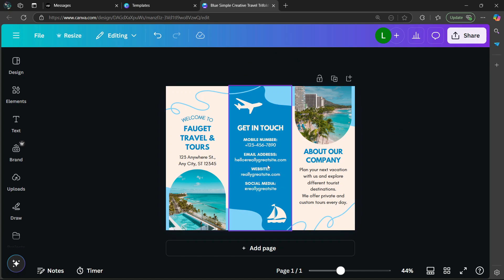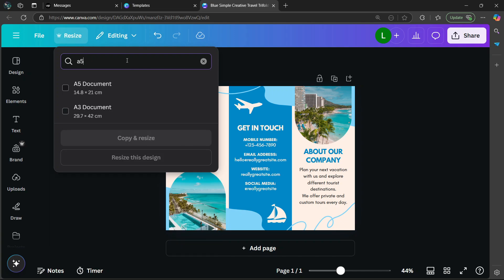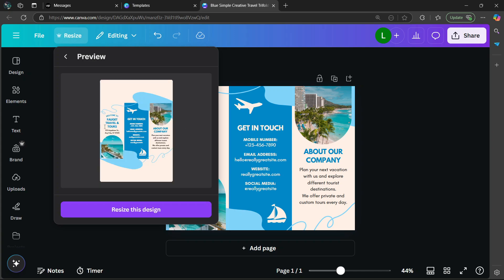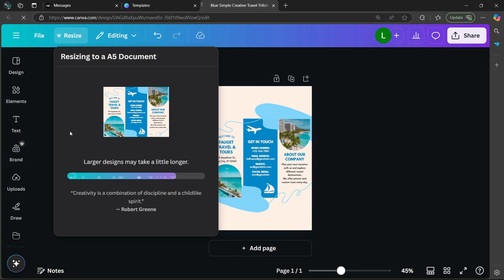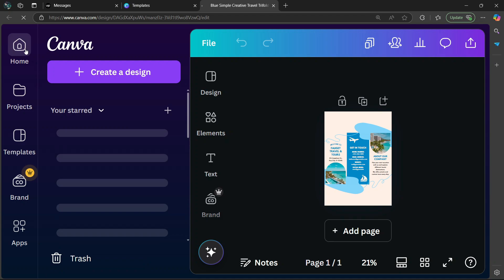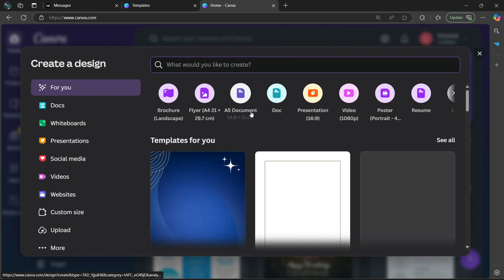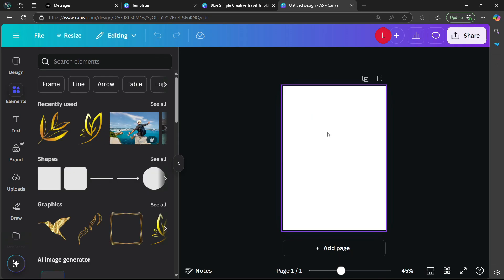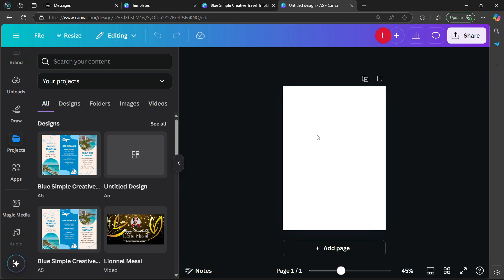How to Make a A5 Brochure in Canva (in 1-Minute) 2026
How to make an A5 brochure in Canva is what you’ll learn in this easy step-by-step tutorial.

Whether you're creating a marketing brochure, an event flyer, or a personal project, Canva makes it simple to design professional and eye-catching brochures. If you're wondering how to make a brochure in Canva, this tutorial will guide you through the entire process, from selecting a template to customizing text, images, and colors.

With Canva’s user-friendly interface, you can easily create a Canva tri brochure or a trifold brochure that looks professional and polished. Whether you need a Canva brochure for your business, a promotional event, or an informational handout, this tutorial will walk you through how to make a brochure on Canva using customizable templates and drag-and-drop tools.

If you're new to Canva, don’t worry! This Canva tutorial for beginners covers everything you need to know, from adjusting layouts to adding branding elements and exporting your design. Whether you're creating a Canva brochure design for print or digital use, you'll learn how to format it correctly for high-quality results.

Want to expand your design skills? Understanding how to use Canva effectively can help you create not only brochures but also social media graphics, presentations, and marketing materials. By following this tutorial, you'll be able to design an impressive A5 brochure with ease, making your projects stand out.

Make sure to watch until the end to see all the best Canva tutorial tips and tricks for creating stunning brochures.